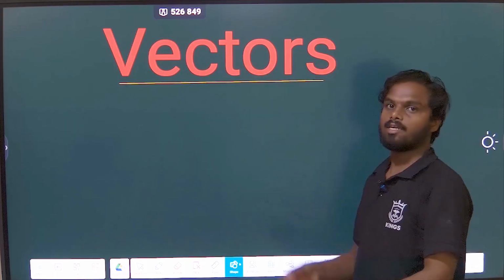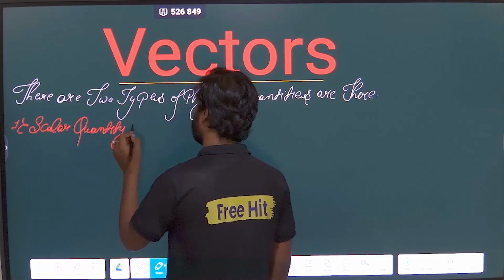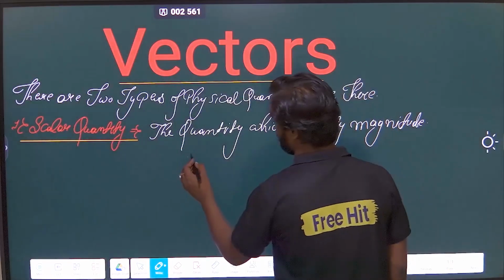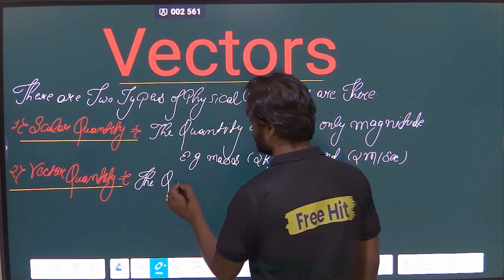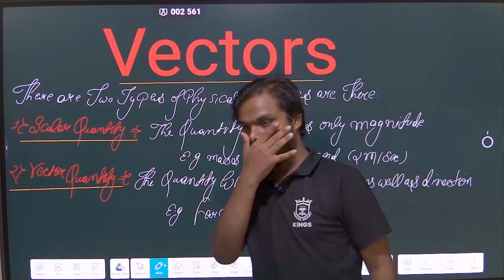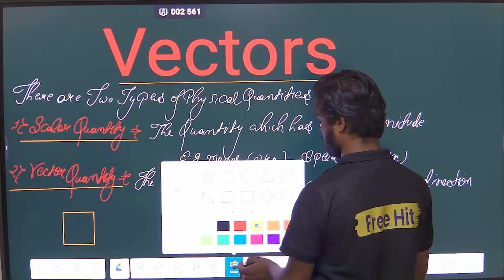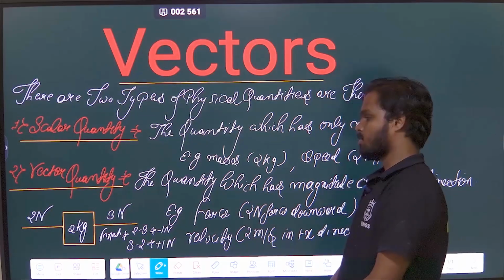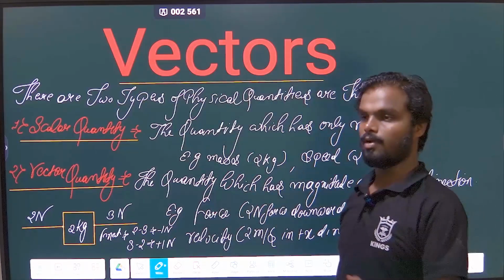FREE ONLINE COACHING For Classes 11 & 12 - IIT JEE & NEET 2025 vectors 1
Class Timing:
Weekdays:
6 PM to 7:30 PM
Scan QR to join free online classes
Excel in Physics and Chemistry Master Concepts, Score Higher!